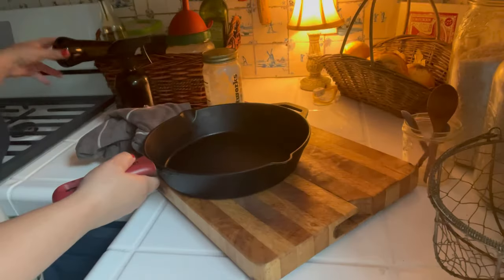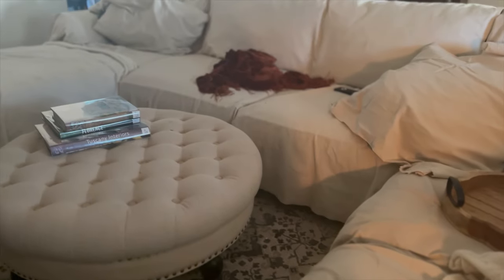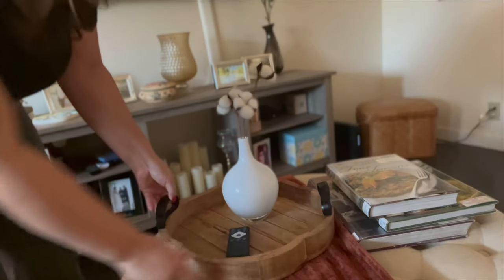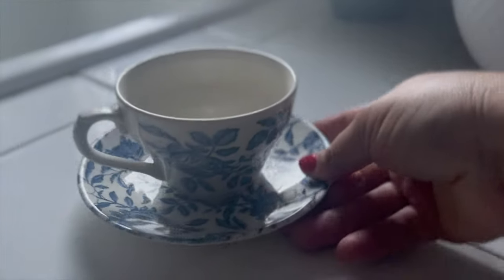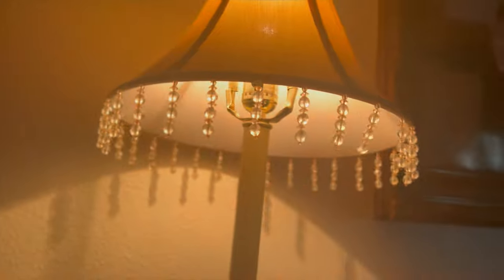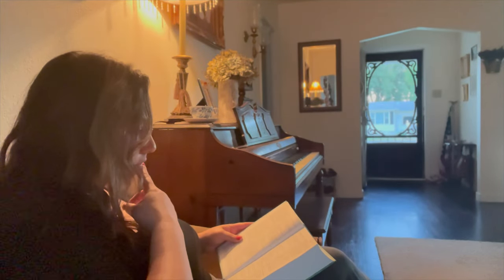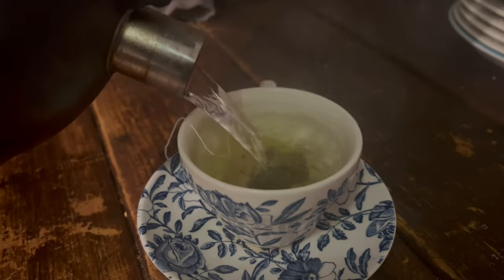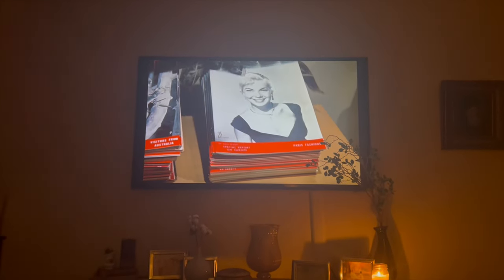Fall Night Routine | Inspired Homemaking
In today's video, I am bringing you along for my fall night routine. Come along why I make dinner, clean the kitchen, straighten the living room, and do my skincare routine among other nightly tasks that are a part of my night routine for fall. I hope you enjoy today's video.

Every single week I post brand new videos on homemaking, simple living appreciation, recipes, and all things to help elevate the everyday!